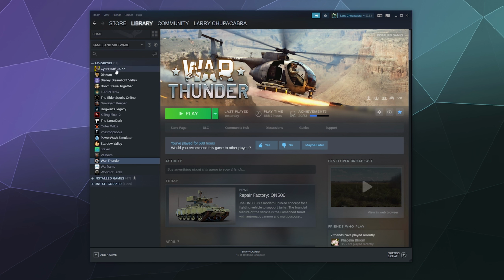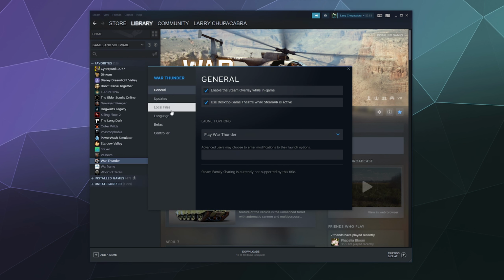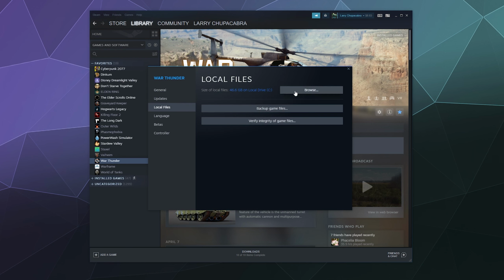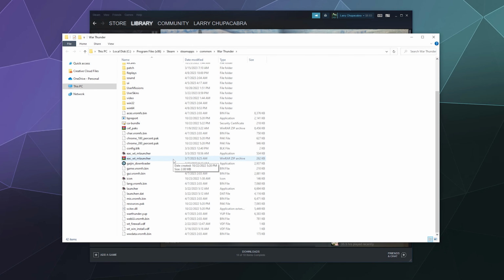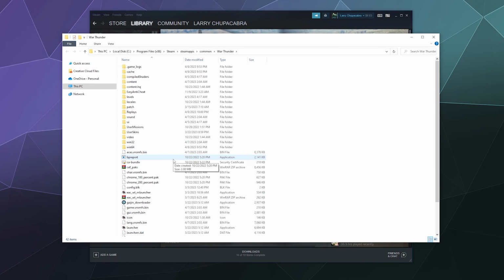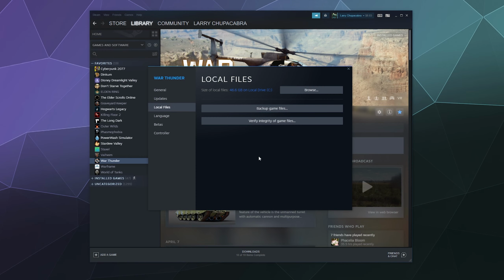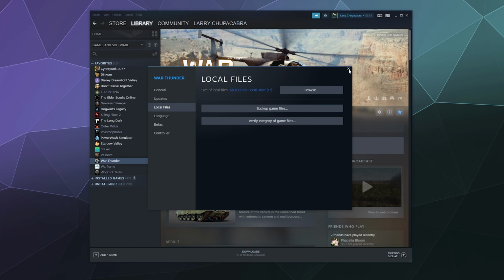How to Find Where Steam Installed Your Game Files (Browse Local Files Option)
Quick guide on how to find where steam installed/stores your game files quickly and easily. Just go to your steam library. Right click the game you want to find the files for, and then click "Properties". In this menu go to local files, then there should be a "Browse" button you can click to go directly to where steam is storing the files for your game. This guide is updated for 2023.

Chupacabra Discord ►   / discord